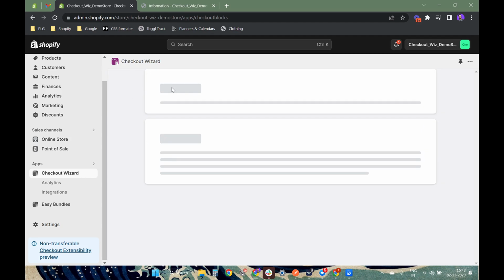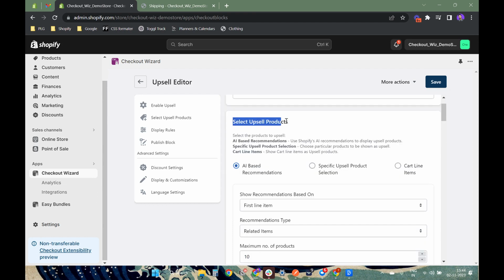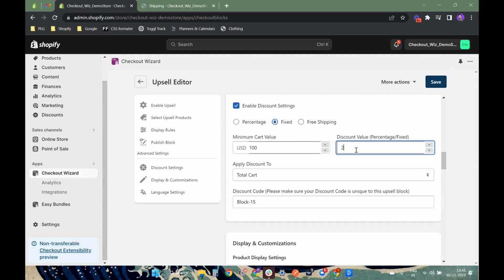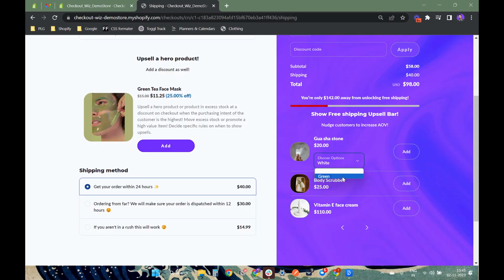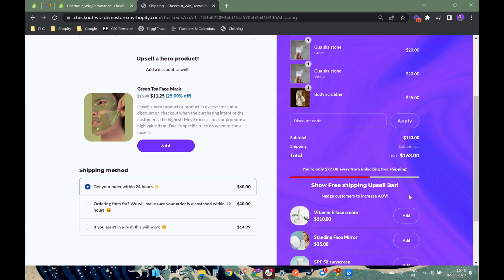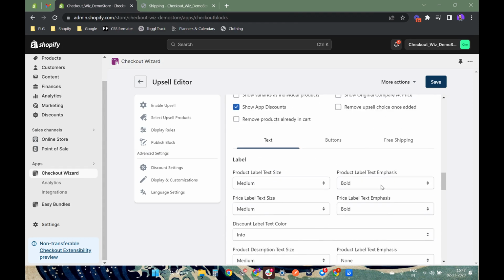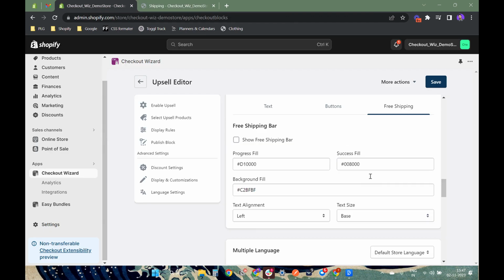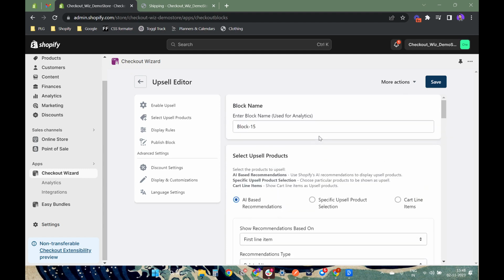How to create a upsell block on Checkout? || Checkout Extensions || Shopify Plus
This tutorial will help you set an upsell block on your Shopify store checkout.